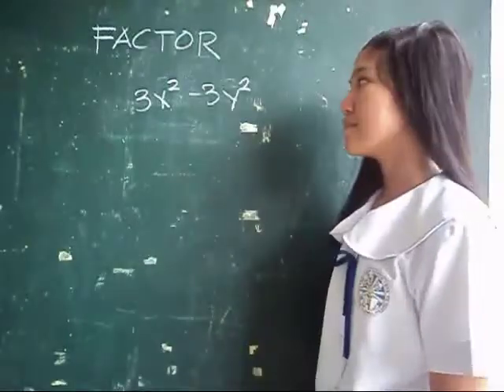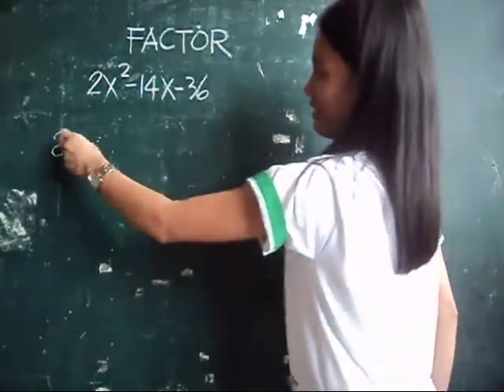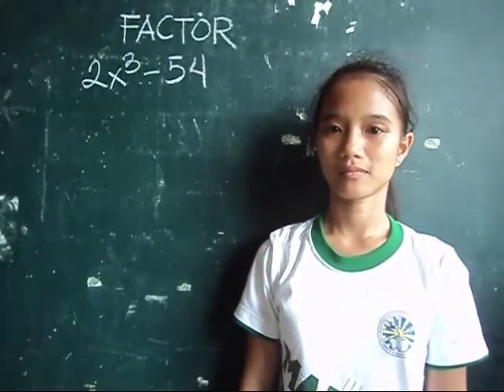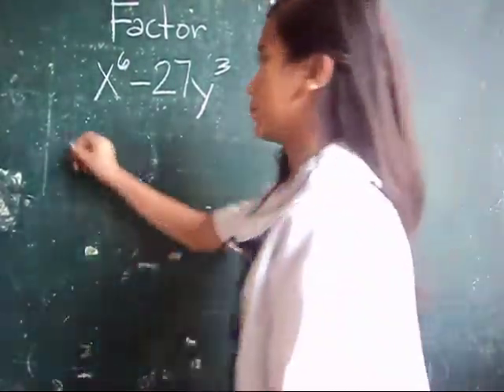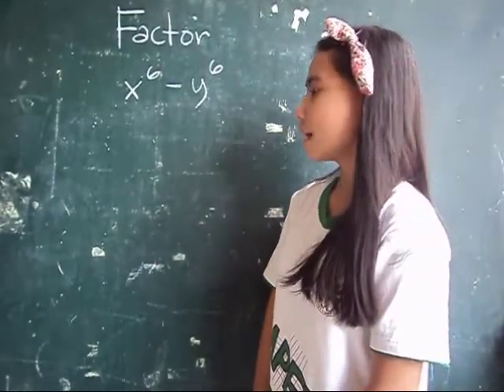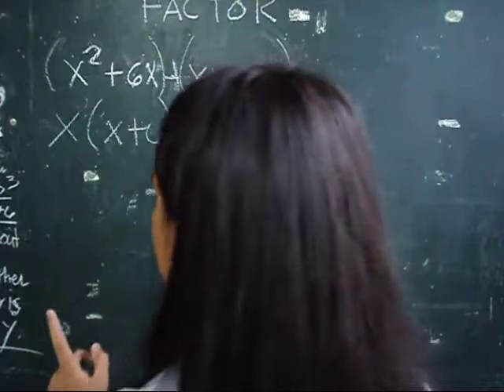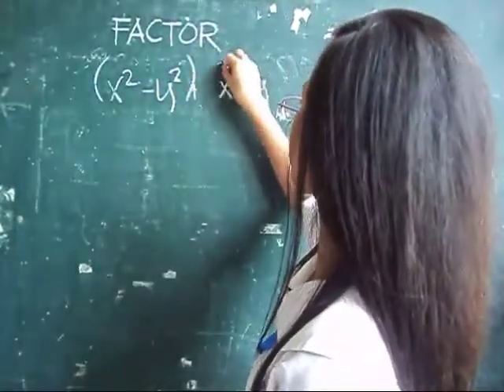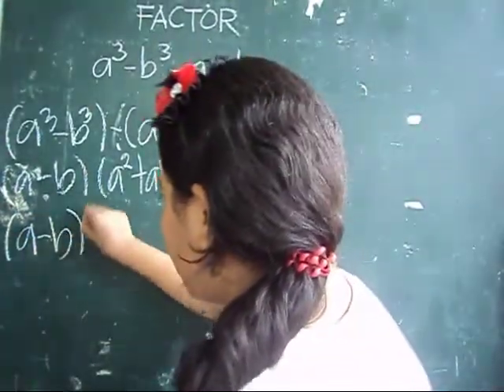Factor Completely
Factoring activity of grade 7 students.